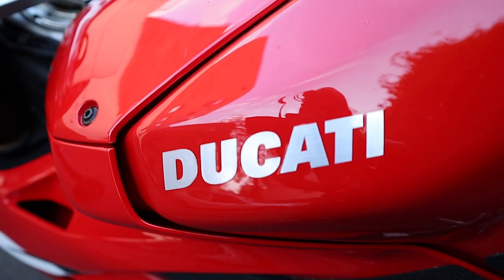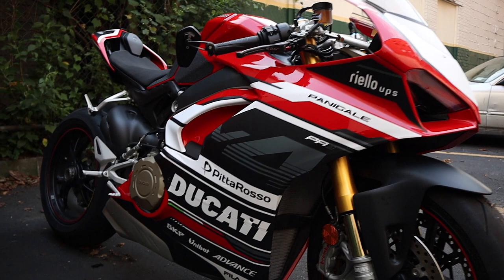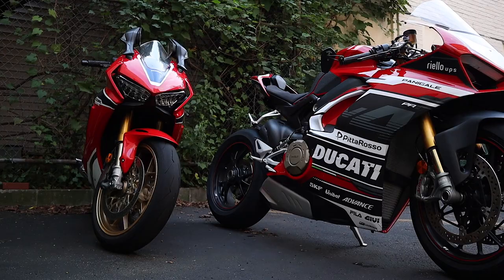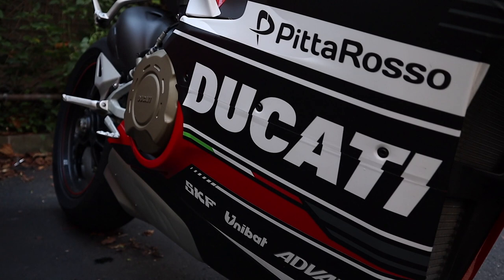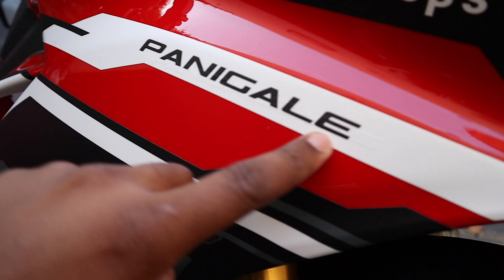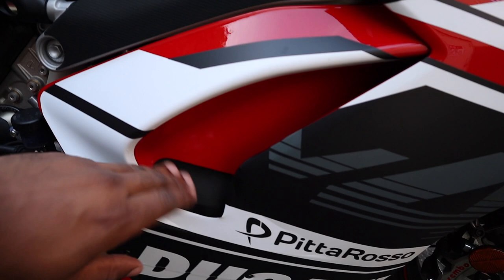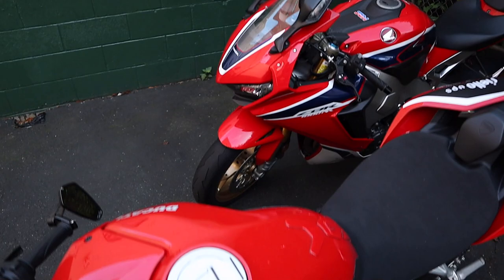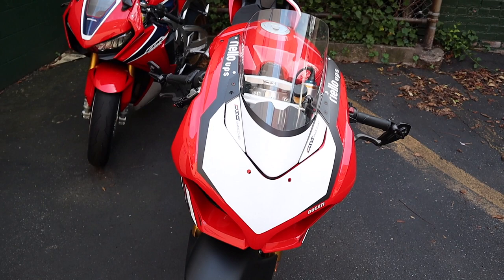ADD + 15 HP to Your Ducati V4S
In this video I am gonna show you how to add 15 BHP to your ducati V4s lets get it!